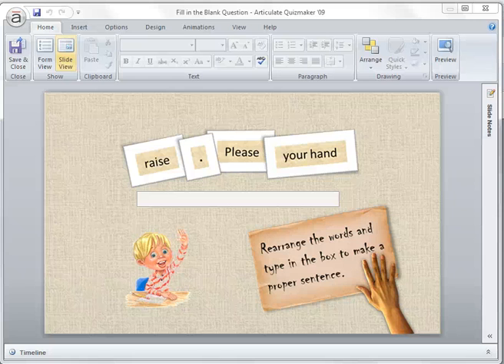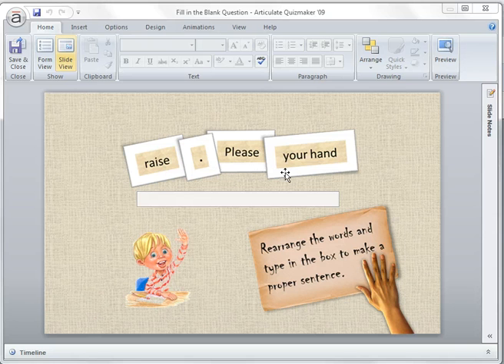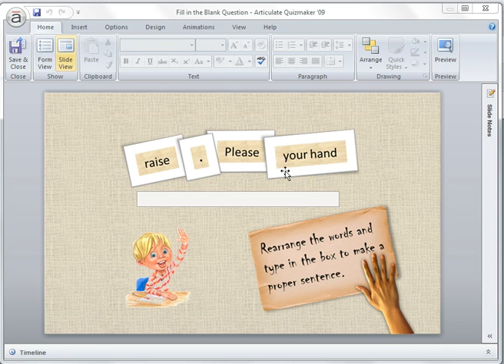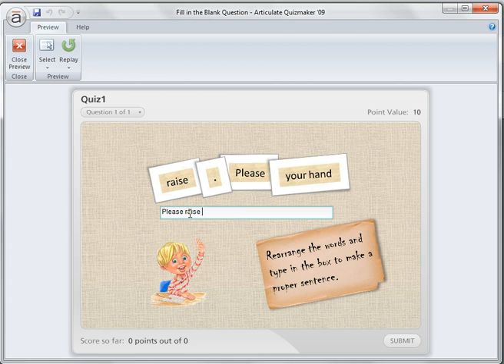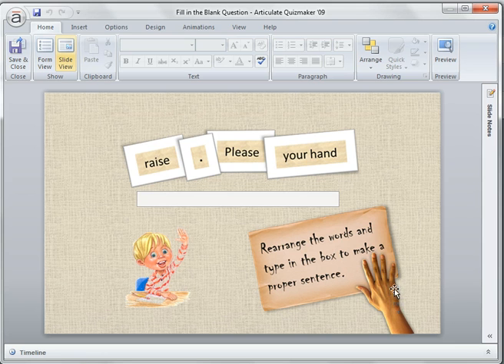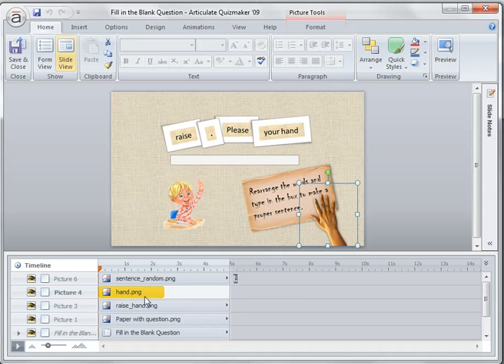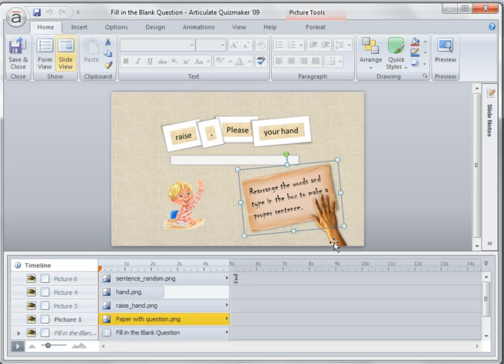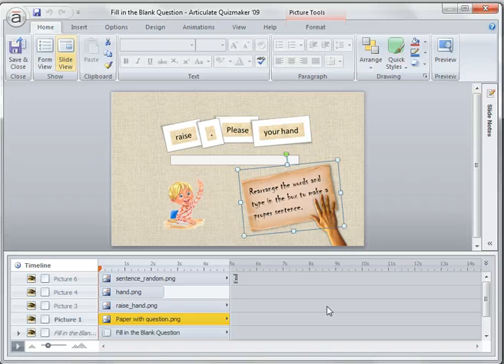Creative quiz using Articulate Quizmaker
Another variation for "Fill in the blank" question in Articulate Quizmaker '09.